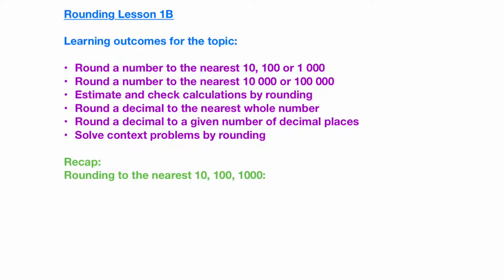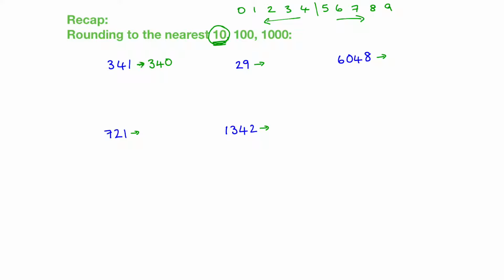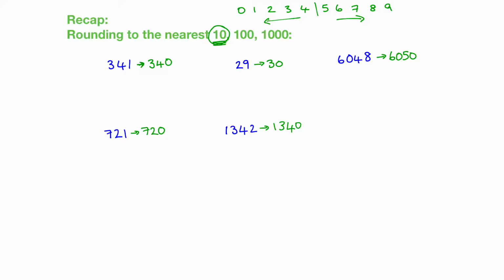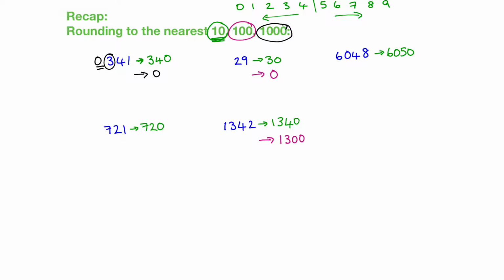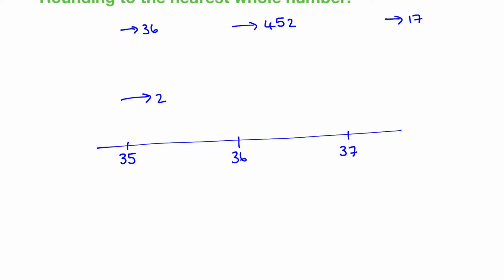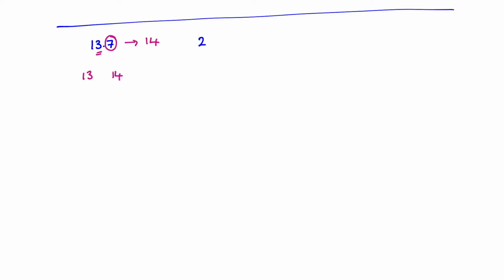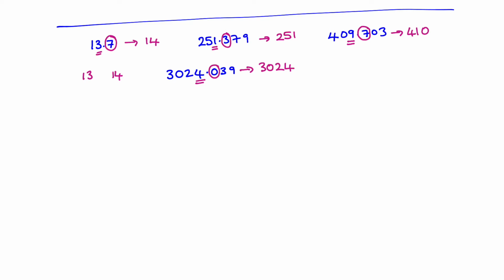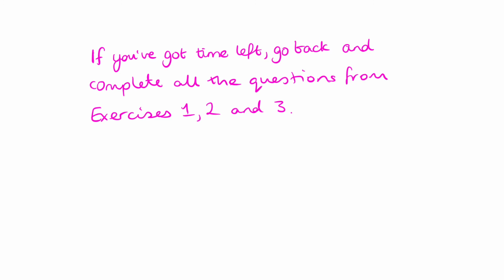Rounding Lesson 1B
Rounding to the nearest whole number